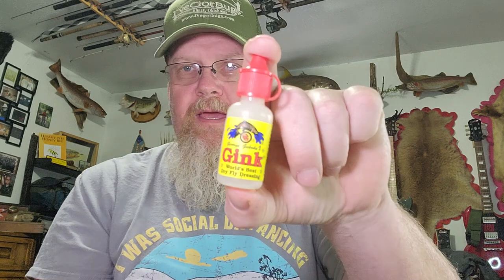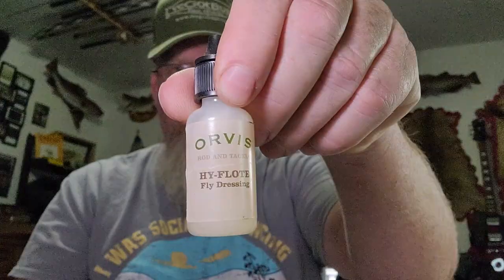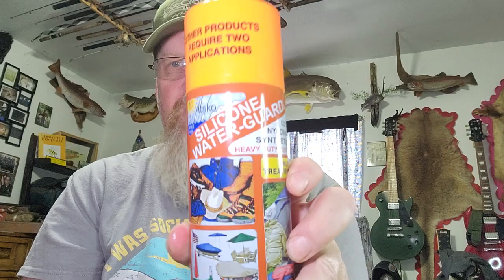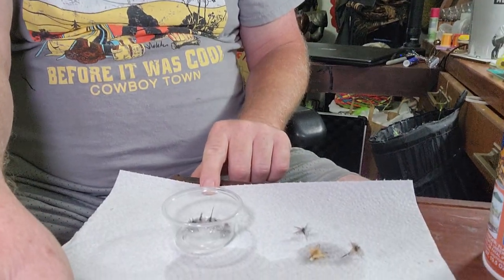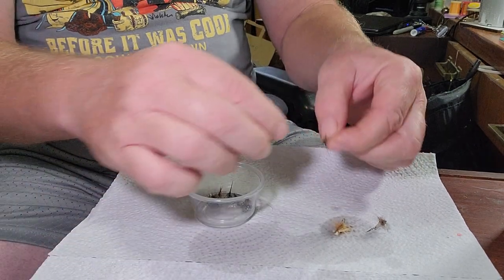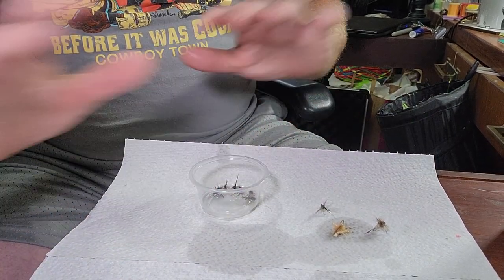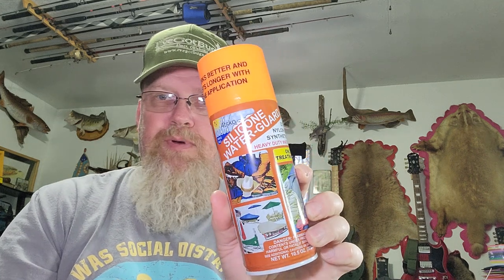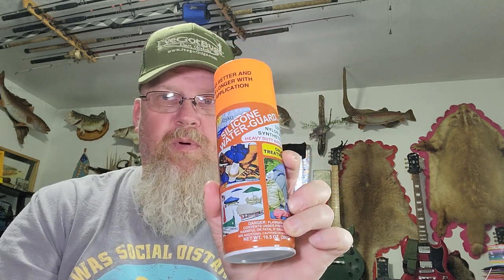Treating dry flies on the cheap to make them buoyant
This video I explain how I treat my dry flies to make them super buoyant.  It is a very cost effective and time effective method that allows you to treat literally hundreds of flies at once for pennies.   I have been doing this for years and it works great.   It is also a very good method of treating dubbing to make a great dry fly dubbing.  You can check out my dubbing video on the playlist that shows you how.